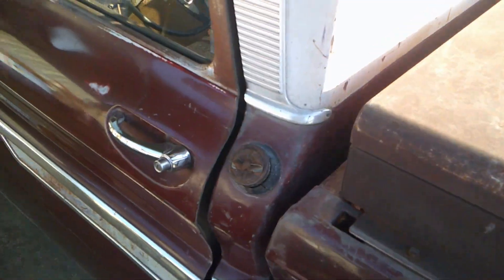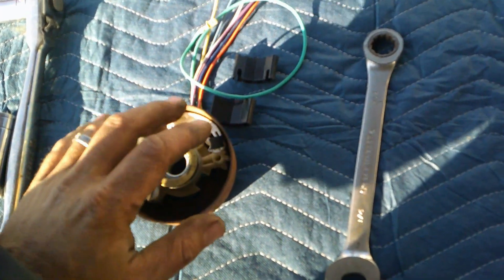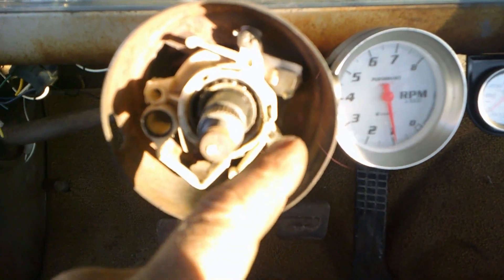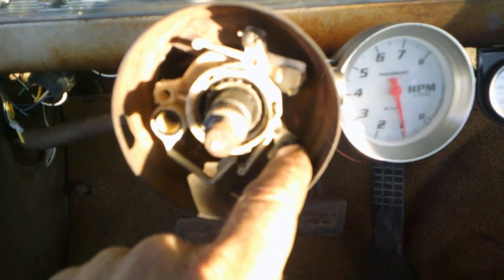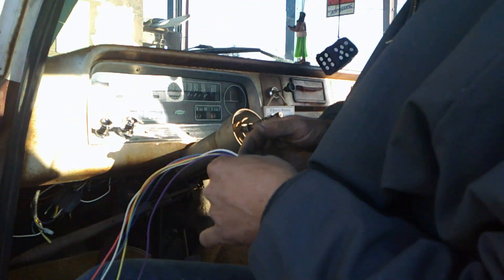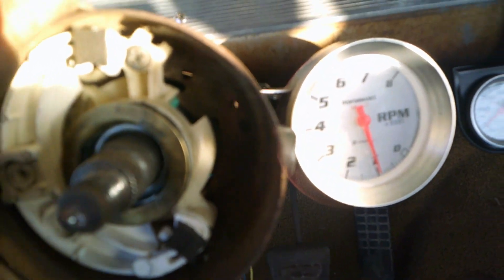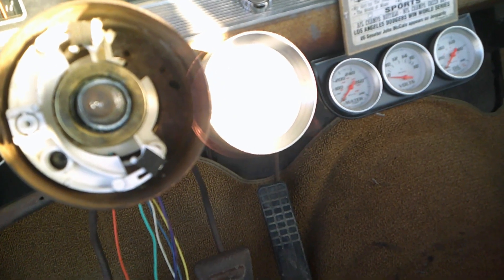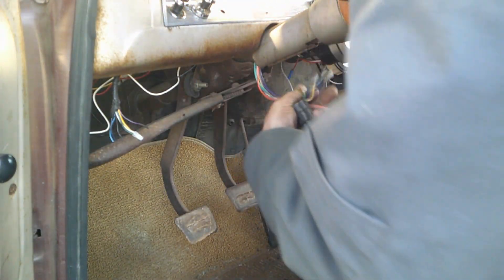65 c10 turn signal install.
installing a turn signal switch on my 65 c10 kidney bean. learn the difference between gmc and chevorlet turn signal switch.